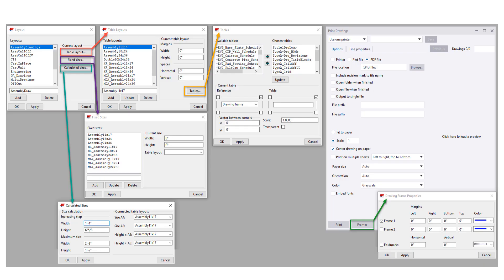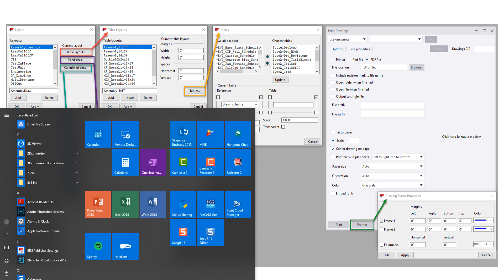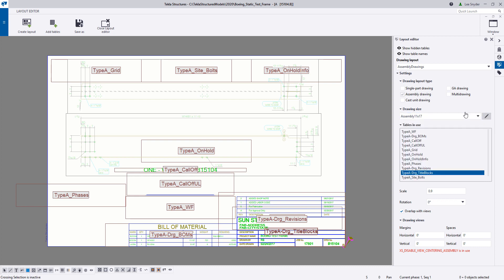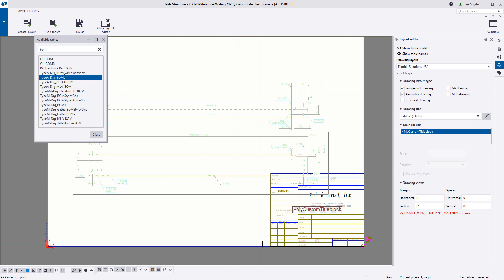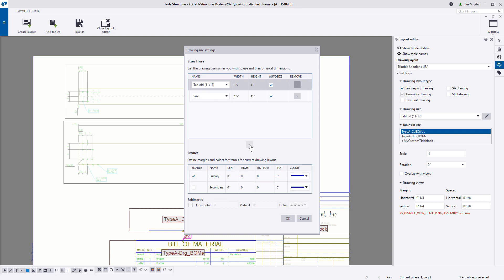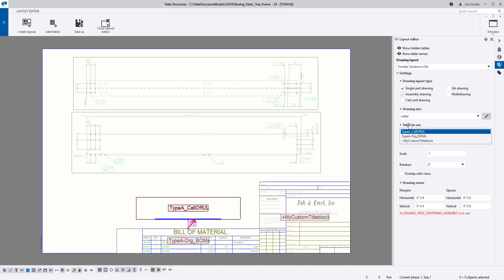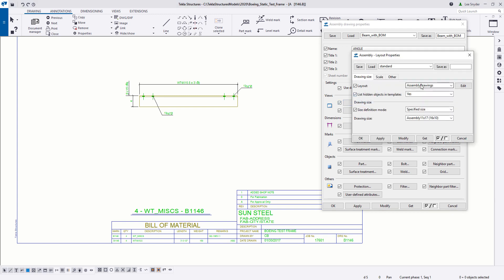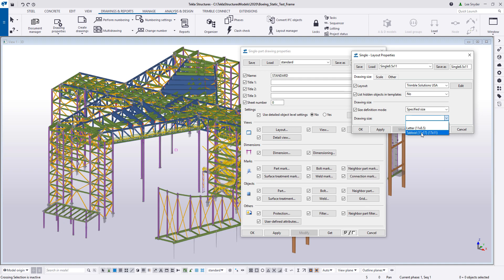Tekla Structures 2020 - Drawing Layout Editor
Tekla Structures 2020 introduces the new and improved drawing layout editor. You can now customize drawing layouts easily in a separate layout editing mode that shows all changes you make in real time.